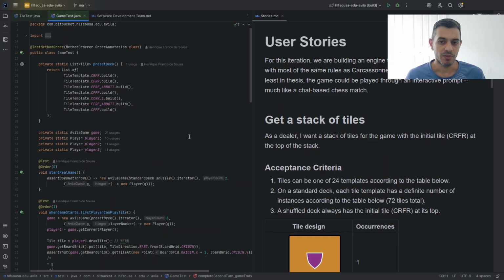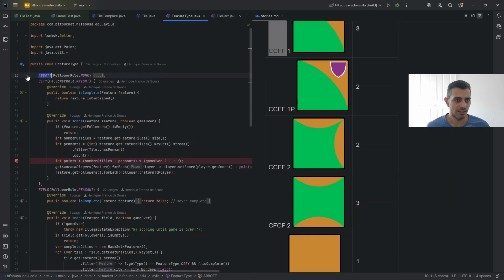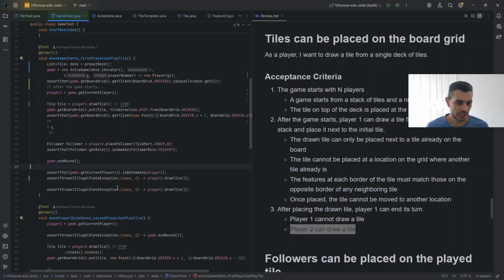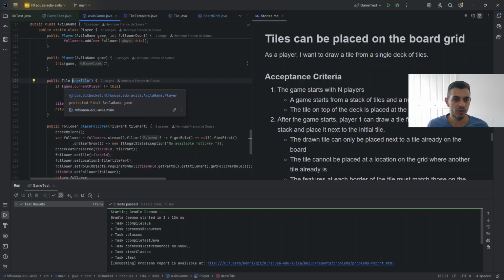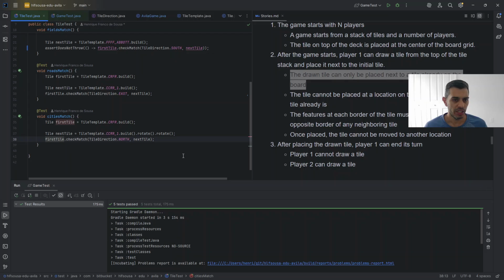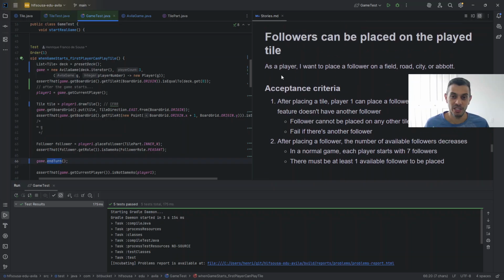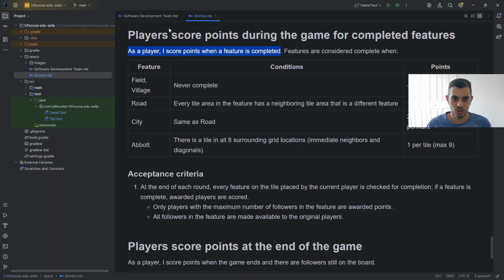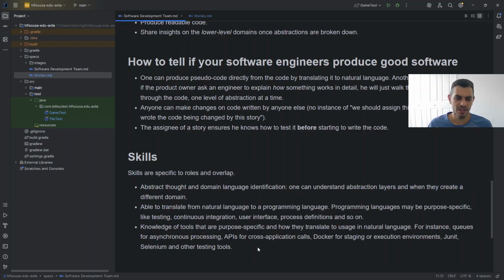Mastering Software Engineering 2: The Human Engineer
This is what universities don't teach you about software engineering, continuing with the human engineer and a practical, slow-paced translation.
Repository with game engine (and UI in the future)